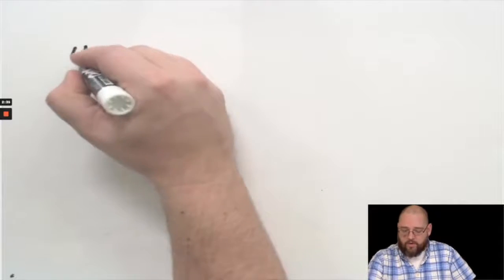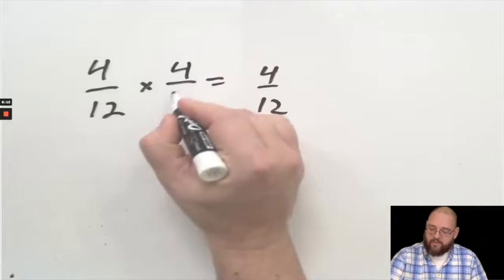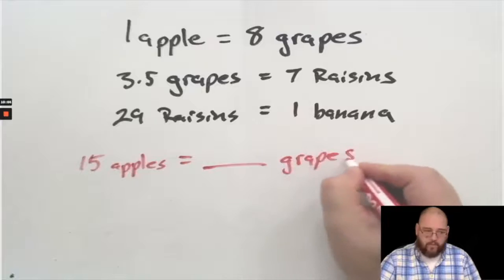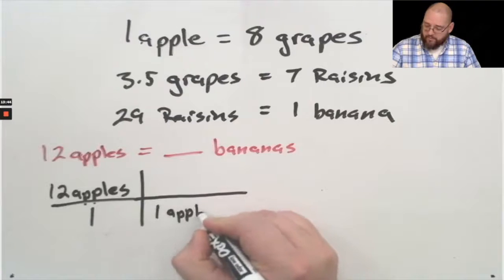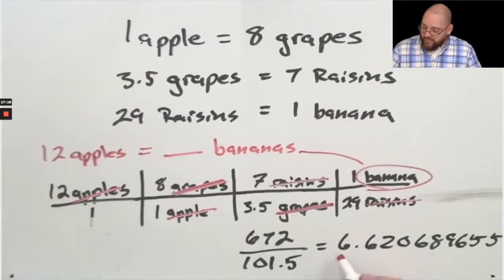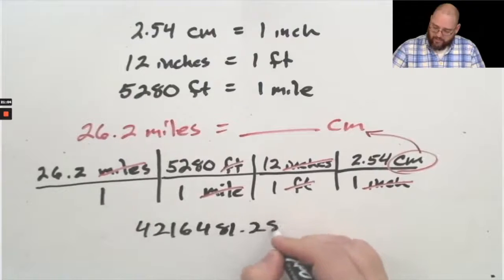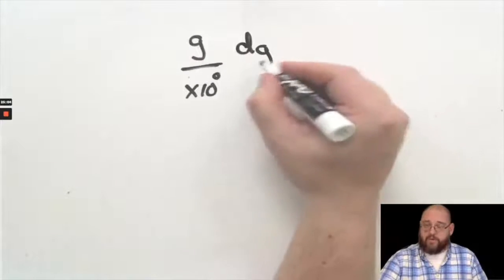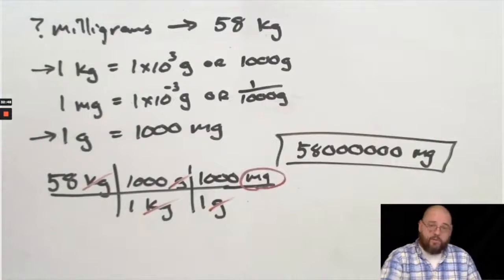Unit 8.3 - Unit Conversion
In this lesson we discuss unit conversion (sometimes called dimensional analysis or the factor label method)